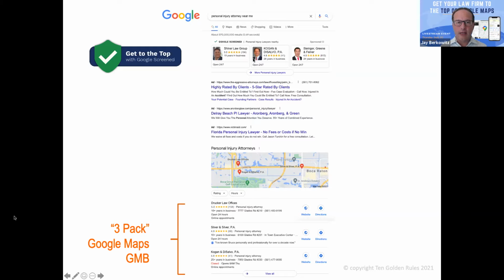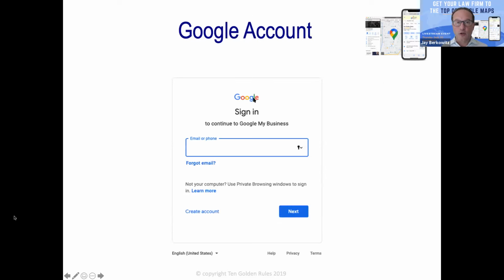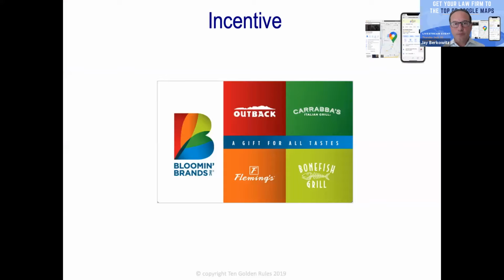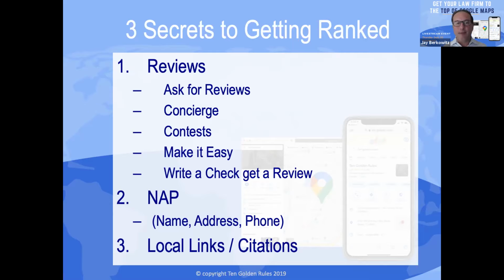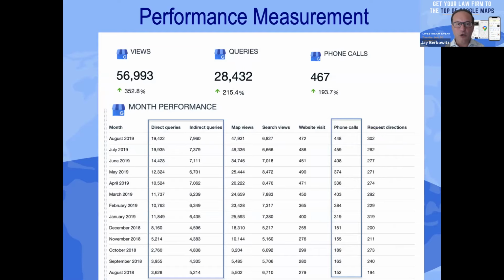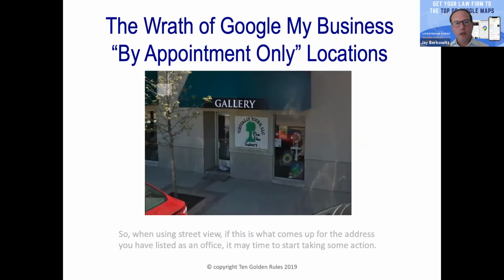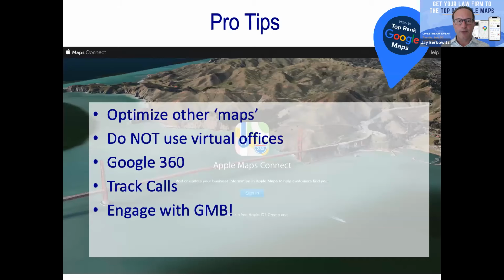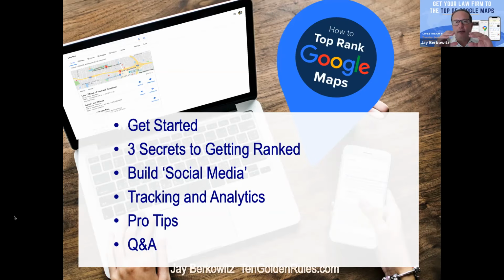How to Rank at the Top of Google Maps | Livestream training replay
Want daily tips for marketing your law firm?

Did you know that 90% of the world’s population ONLY looks at the first page of Google’s search results?

In this new livestream training, Jay Berkowitz covered hot topics like:
-3 keys to gaining a top Google “Map Pack” ranking
-How to optimize your business listing to generate calls and direct free traffic to your website
-7 things you can do to improve Map listings

Watch now to discover the latest algorithm-cracking advice!